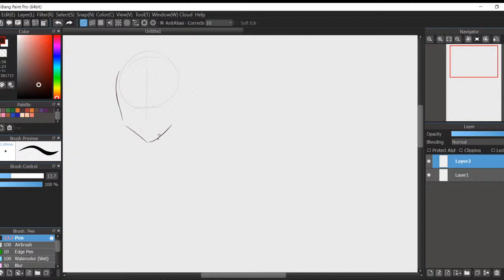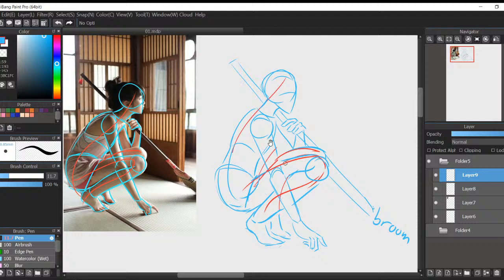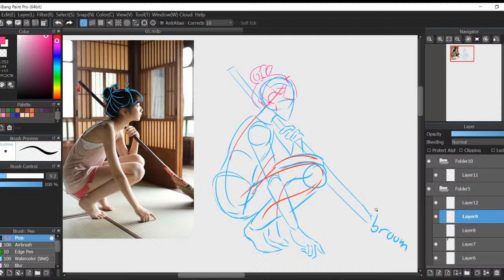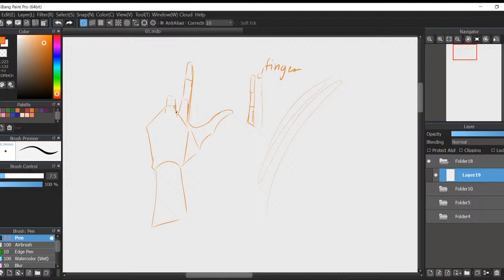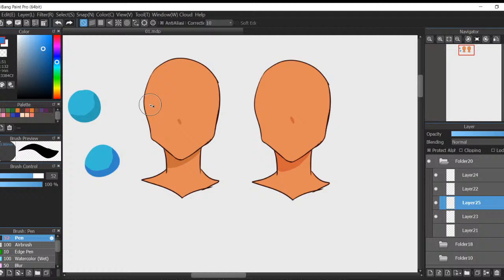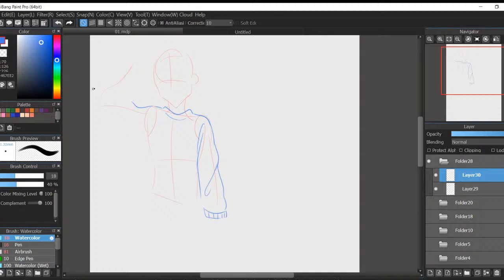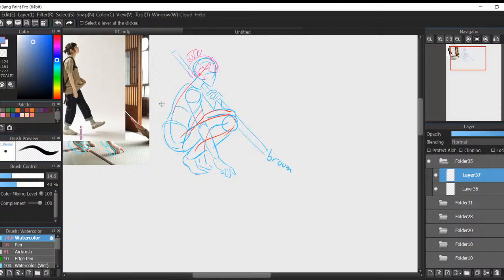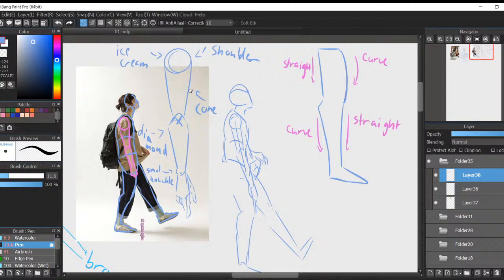yuzu attempts art tutorials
this tutorial vid is free for a Reason

drawing tablet: cintiq